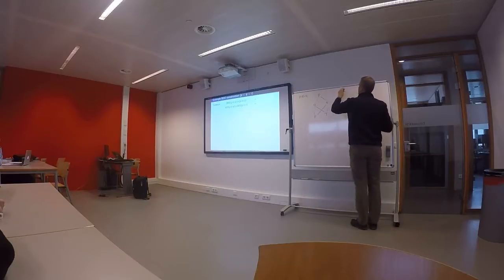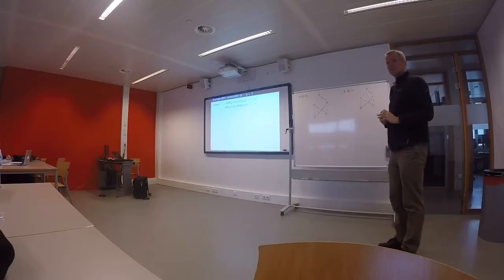Advanced Logic Week 5-1 (2016-03-01)